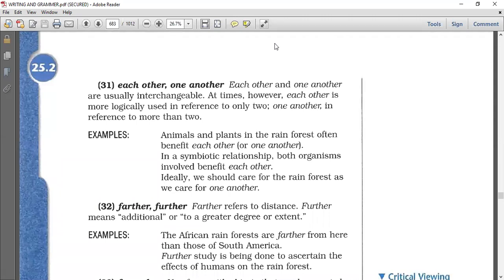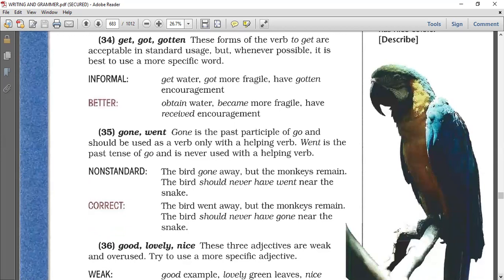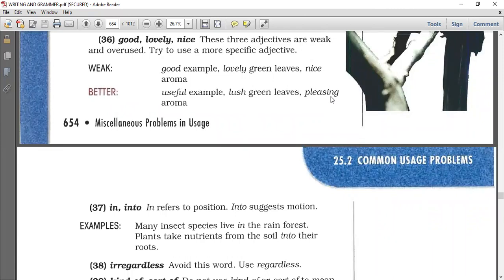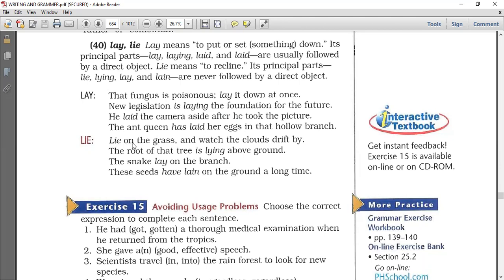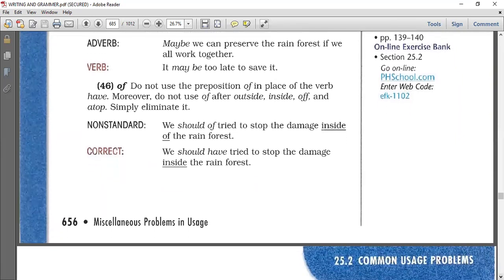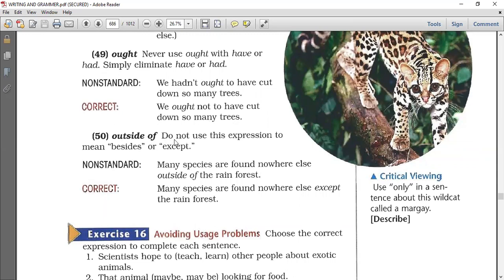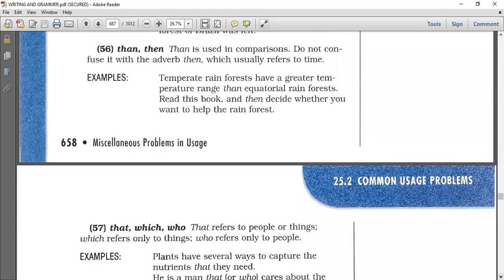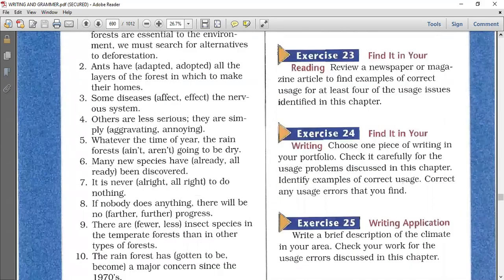English G11 Grammar Chap 25 3